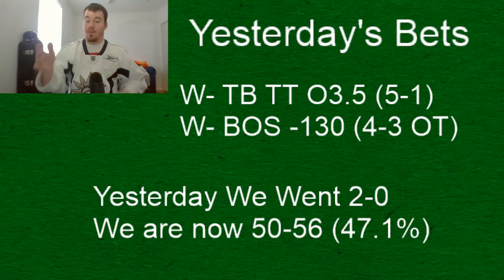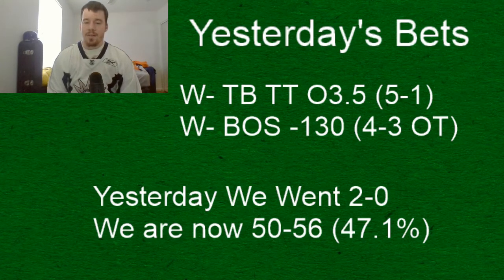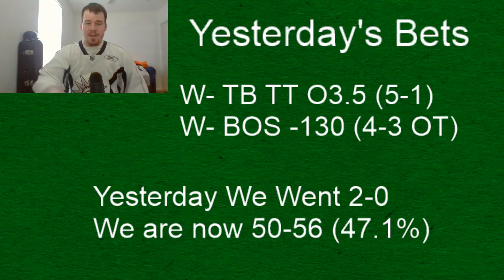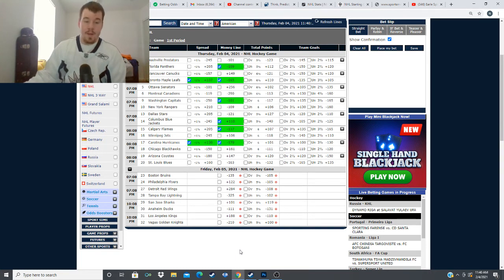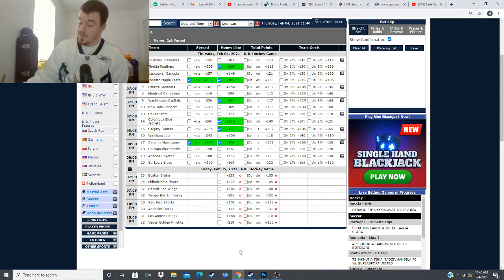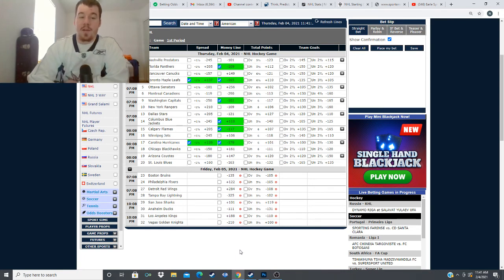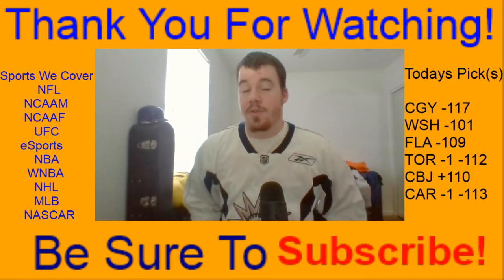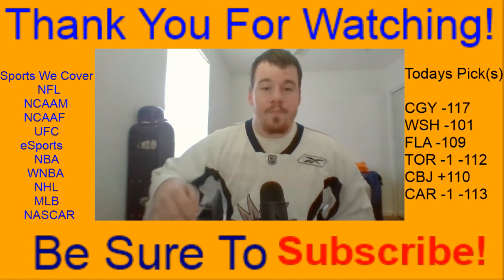NHL Best Bets- 2-4-2021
We are 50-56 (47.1%) in NHL this season

Follow Us @BetsEarle on Twitter
Follow Us @EarleSportsBets